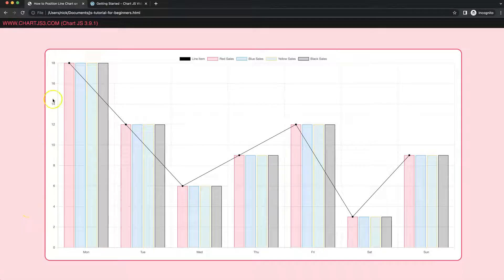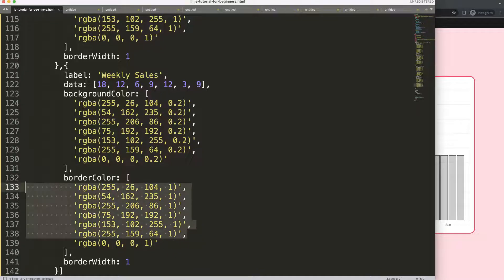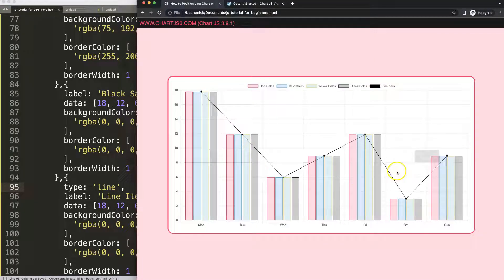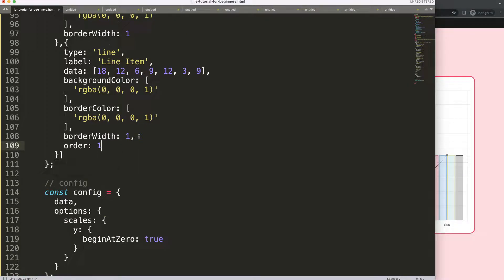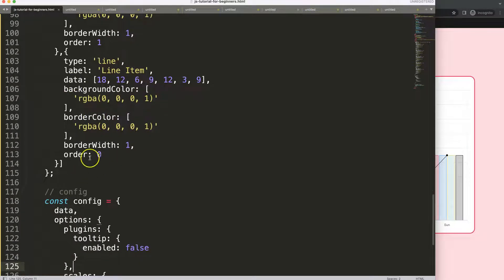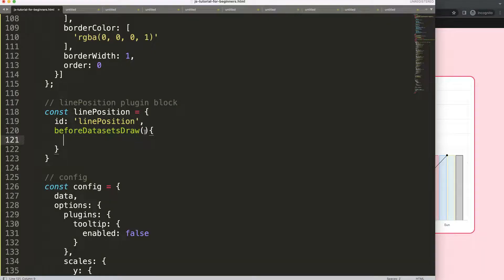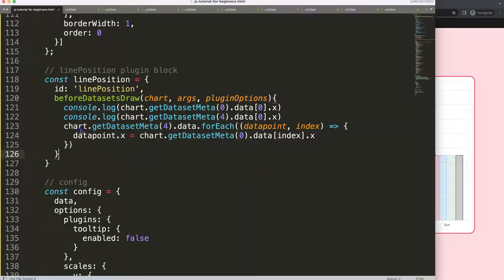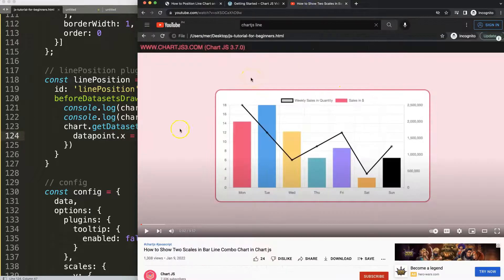How to Position Line Chart on Specific Bar in Grouped Bar Chart in Chart JS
In this video we will explore how to position line chart on specific bar in grouped bar chart in chart js. In bar line combo chart the line of the line chart is always position in the center. This is fine if we deal with a single dataset for the bar chart. However, with multiple bars in a grouped bar chart this is not desirable.

Being able to connect the line with a specific bar chart would make more sense and shows the relationship with the line and bar. This can be achieved some limited customization by creating a chart plugin.

▬ Materials/References  ▬▬▬▬▬▬▬▬▬▬

Chart JS Dashboard Series:
👍 Most Liked Video Series:

▬ About Us  ▬▬▬▬▬▬▬▬▬▬▬▬